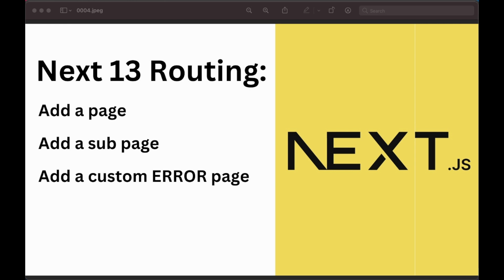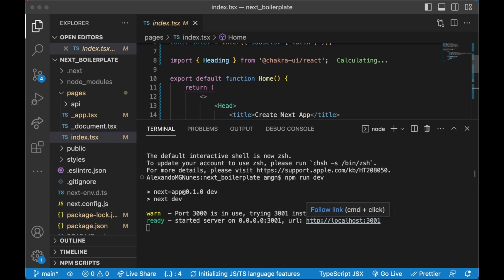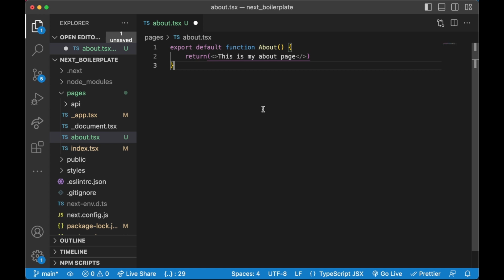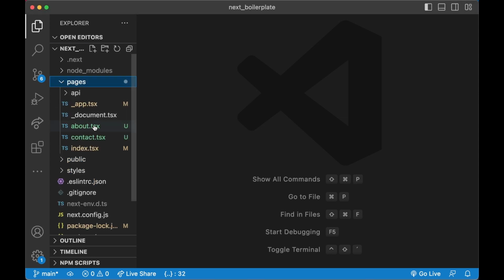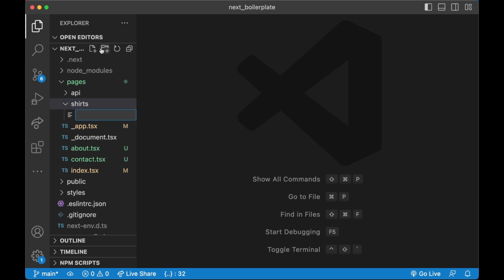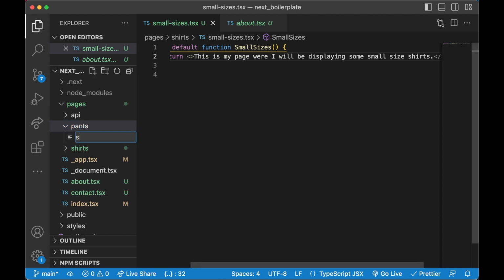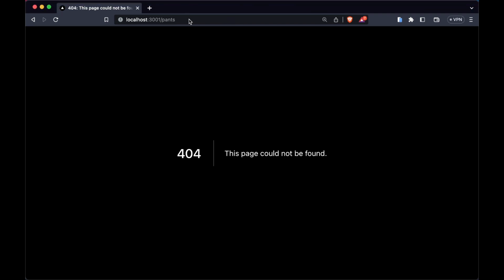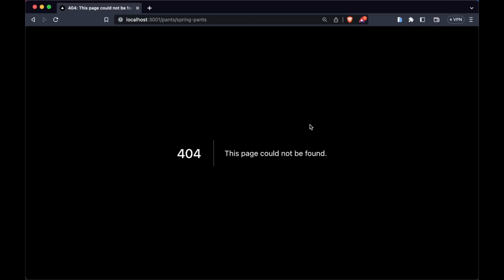NextJS JS Routing - How to create custom pages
In this video you can learn how to create custom pages for your Next JS project. We will also check how to divide the content into categories (nested pages). Finally we will create and display our very own 404 page instead of Next JS error page provided when we create our Next JS project using the command line inside visual studio code.